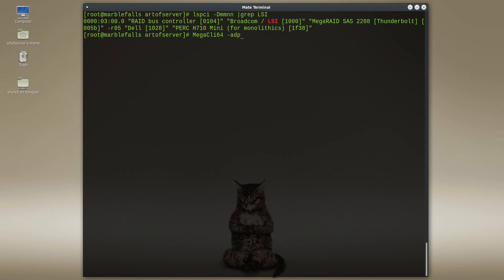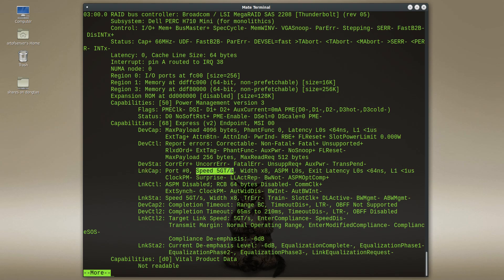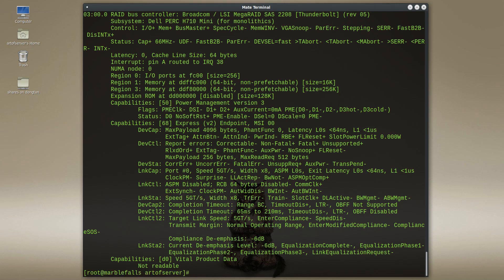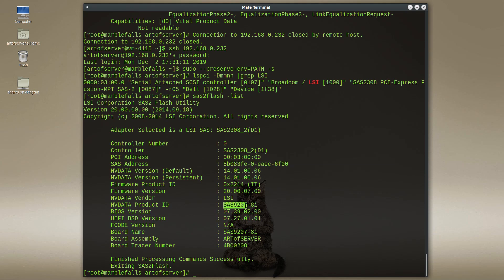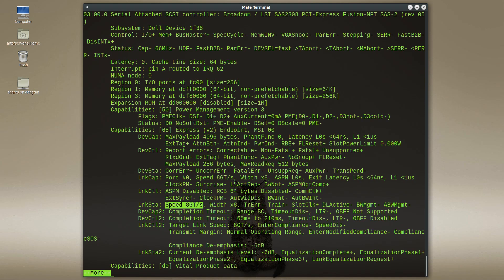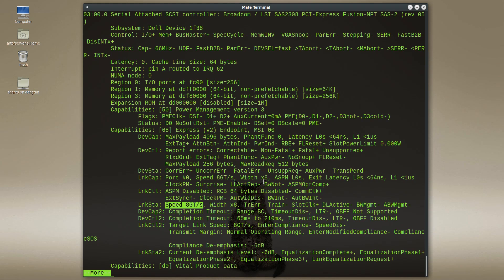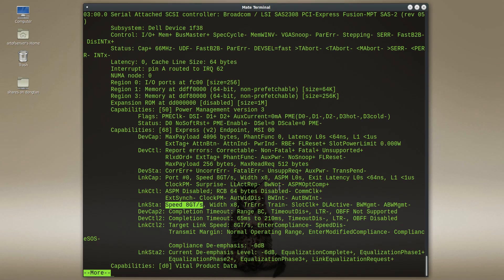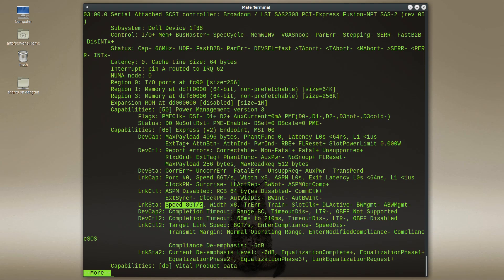Something you didn't know about the DELL H710 mini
In this video, I want to share with you a little known fact about the DELL PERC H710 mini monolithic RAID controller. As you may recall from my previous video, there are at least 2 revisions of the SAS2208 RAID chipset;  an older rev B0 which supports only PCIe 2.0, and a newer rev D1, which supports PCIe 3.0. But, with Dell's PERC RAID firmware, you don't get what you expect...

Also checkout other IT mode HBA cards